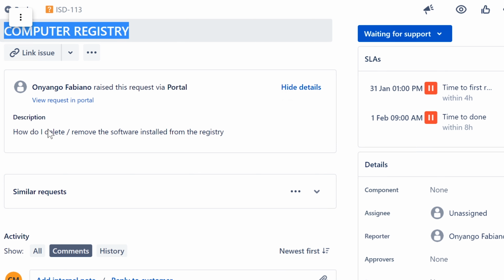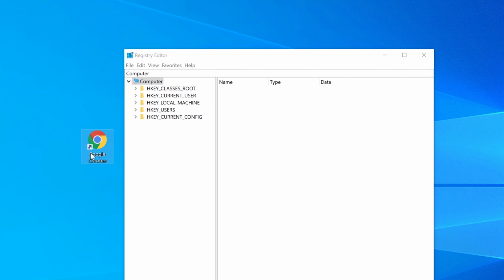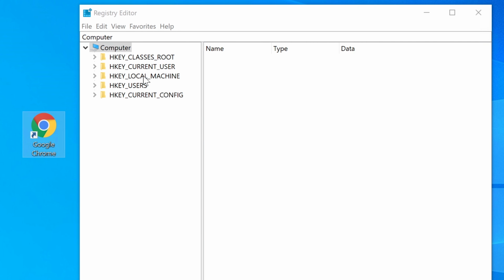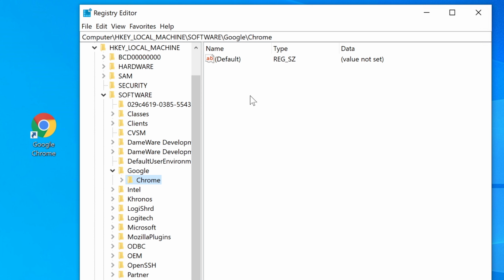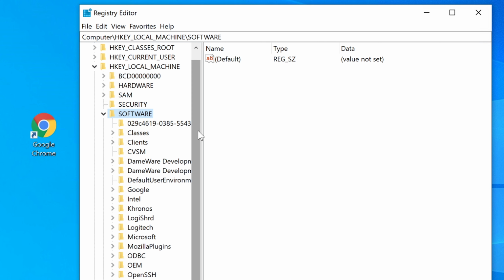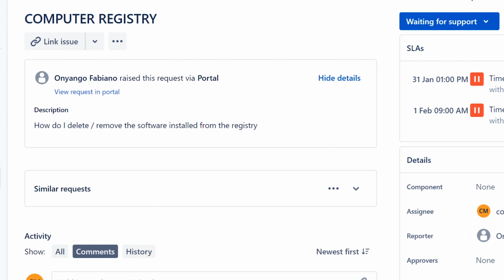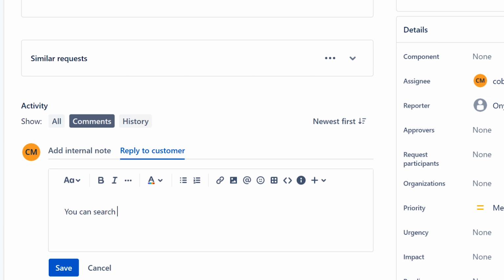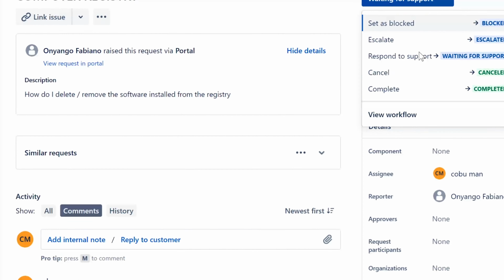Tech Support, Deleting Windows Registry Keys